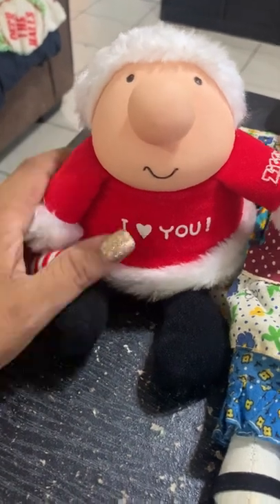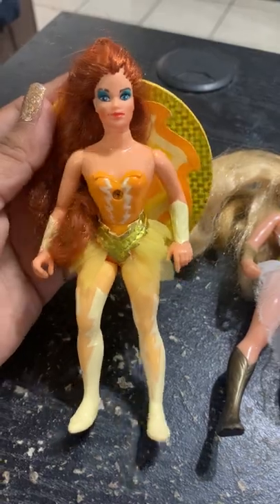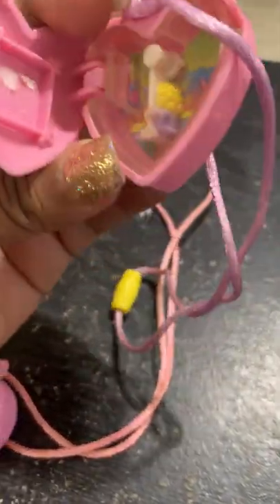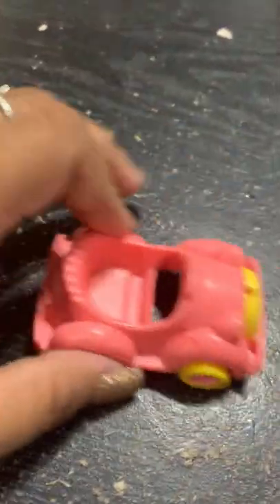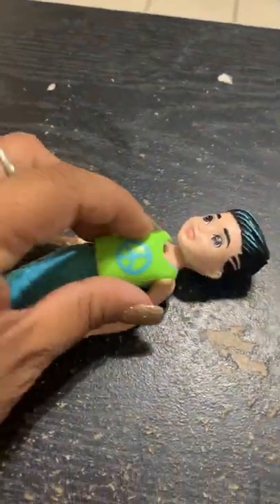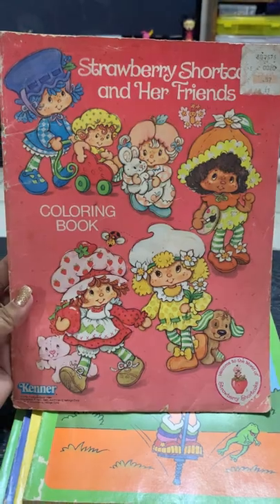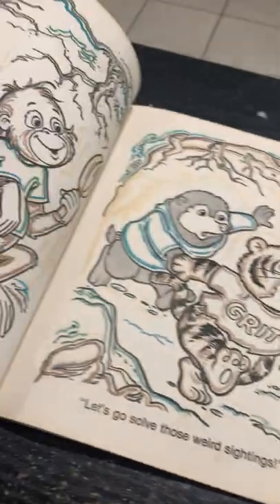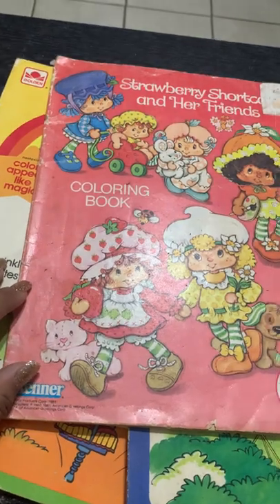Fleamarket Haul 80s nostalgia!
LauraTrev1
2000 S. 10st.
U.S.A